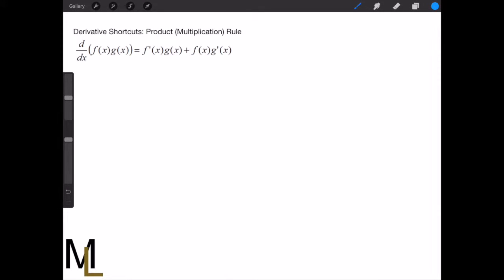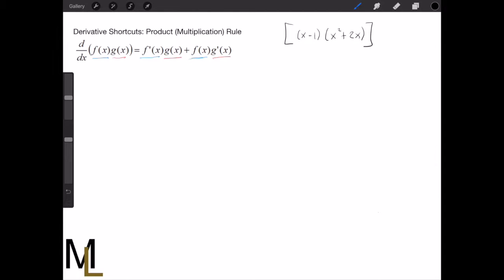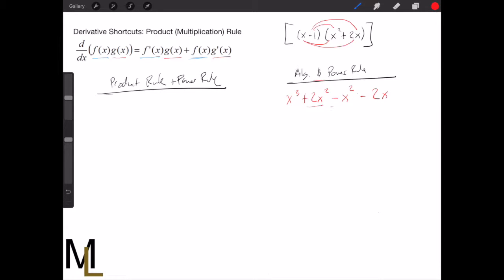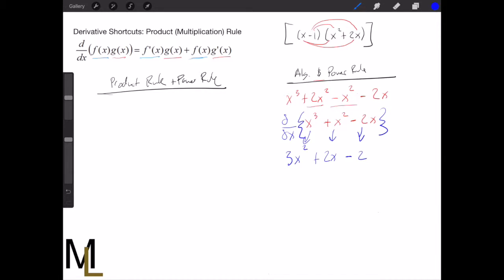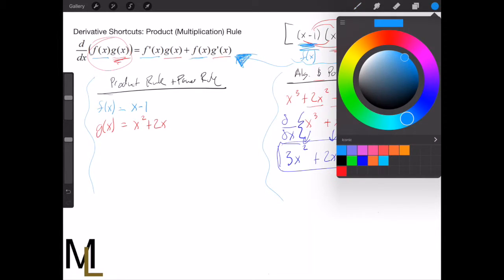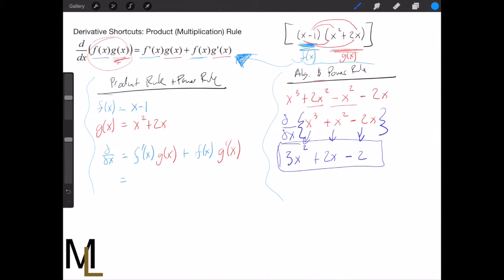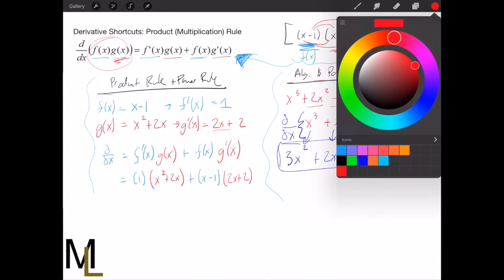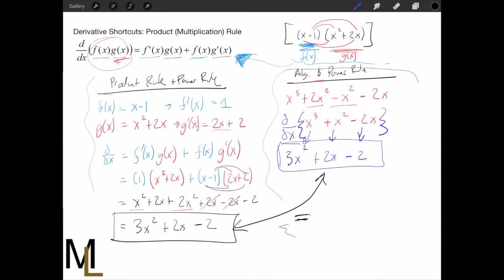Calculus 1.8 - Product Rule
This video introduces product rule for differentiation and applies the rule to a few examples.